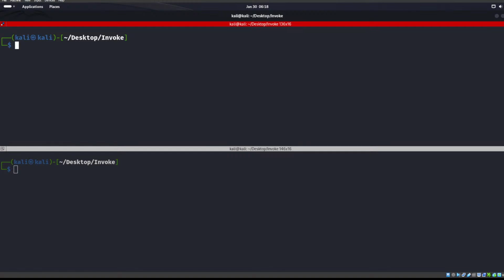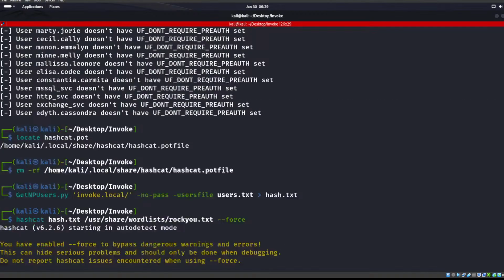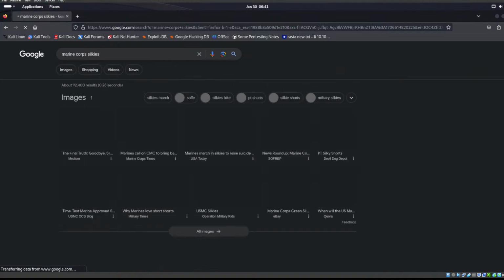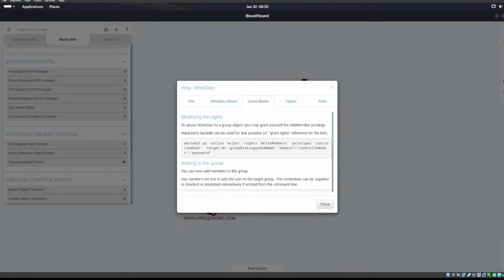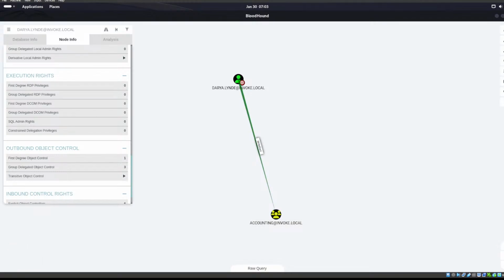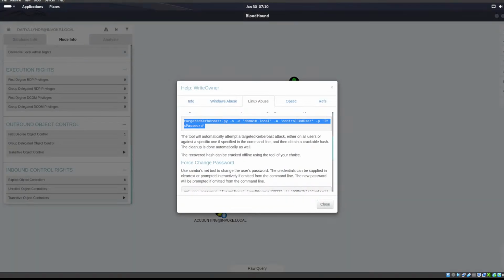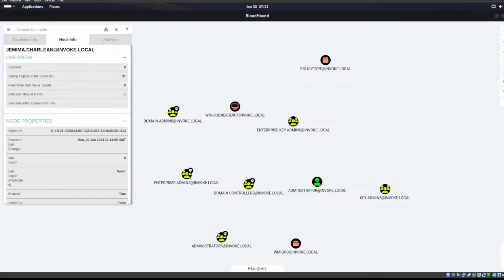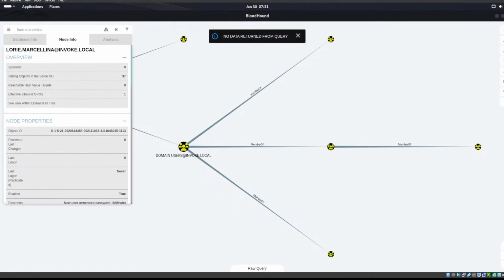OvergrownCarrot1 Hacking Live Stream